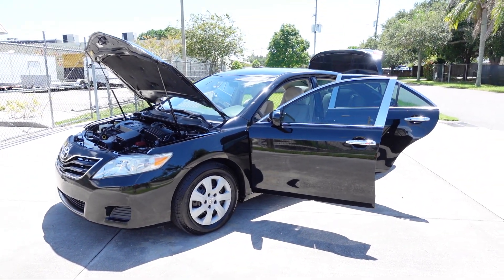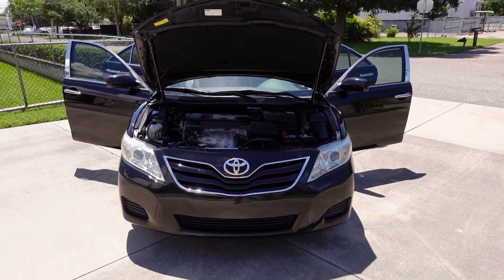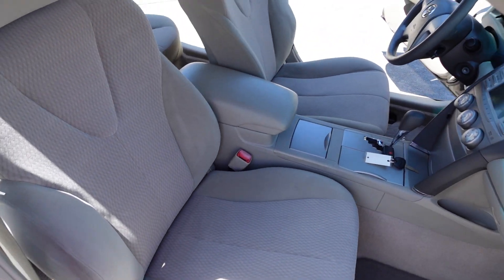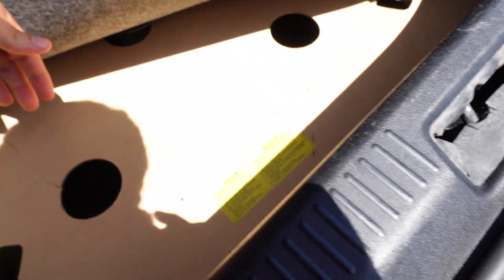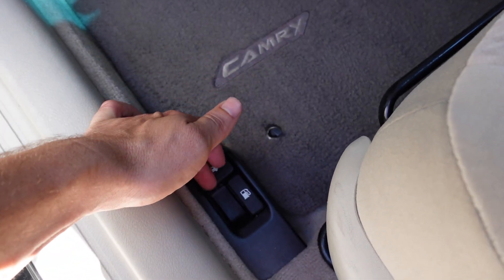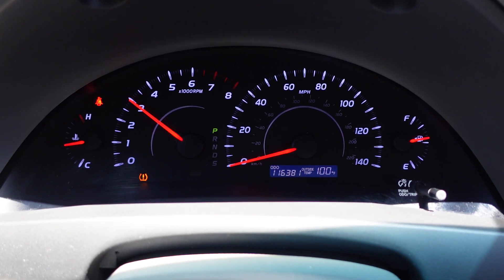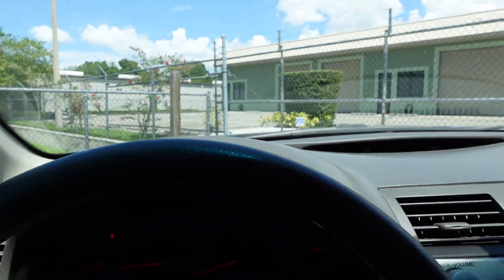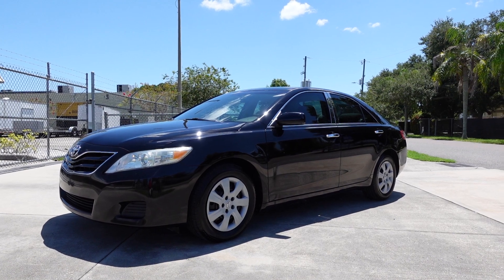SOLD 2011 Toyota Camry LE VVT-I Meticulous Motors Inc Florida For Sale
Up for sale is a super clean one owner no reported accident AutoCheck Certified 2011 Toyota Camry LE. This one owner Camry comes equipped with power windows/locks/mirrors, ice cold A/C, keyless entry, cruise control, new Michelin tires, four wheel disc brakes, multi function steering wheel, AUX connectivity and more! Come by and drive away in this beautiful Camry today!